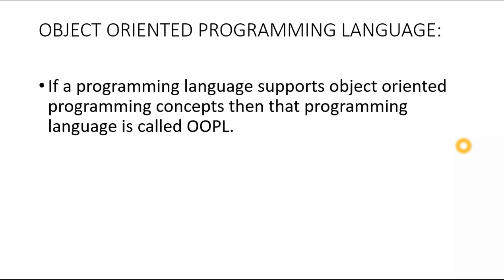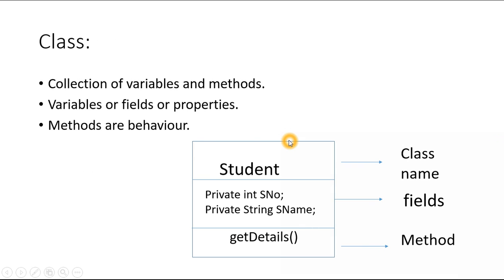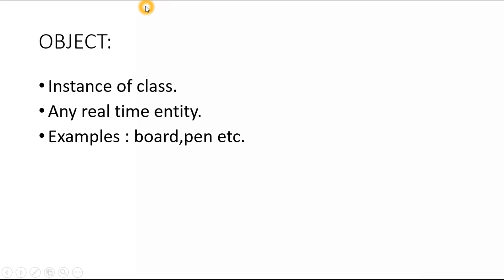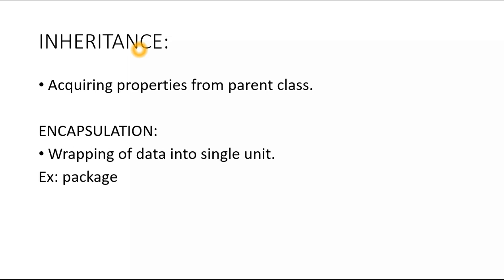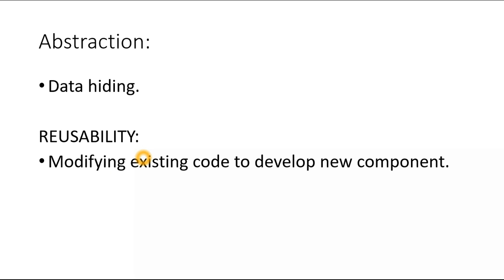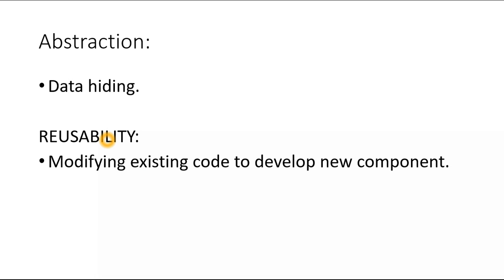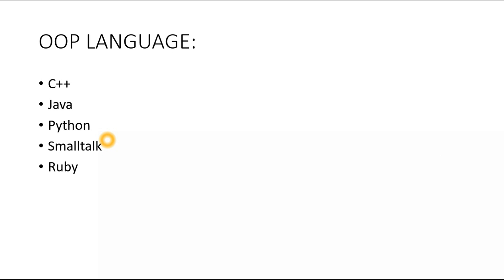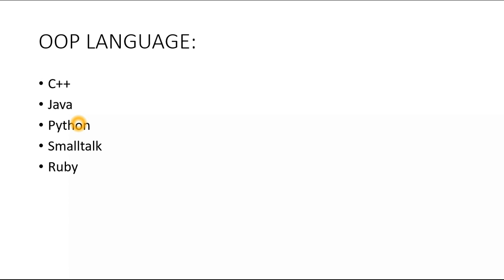If a programming language supports object oriented programming concepts then that programming language is called OOPL.

concepts of oops:
Class
Object
Inheritance
Encapsulation
Abstraction
Reusability